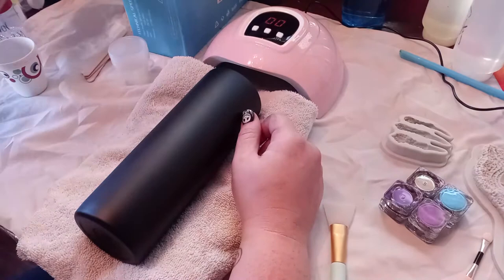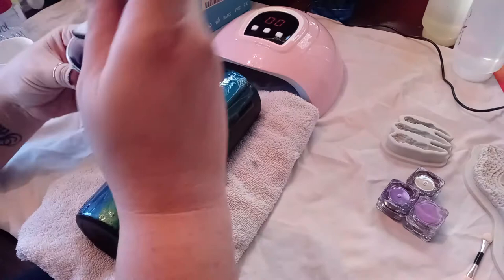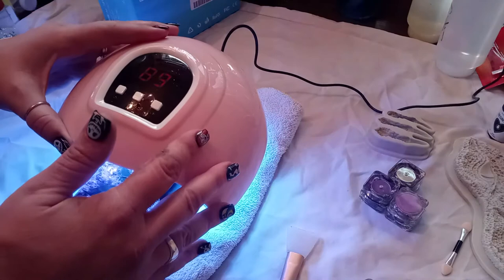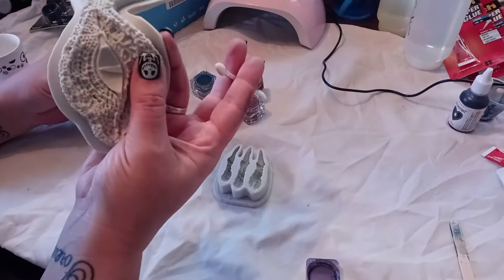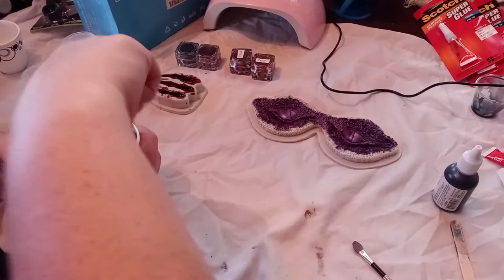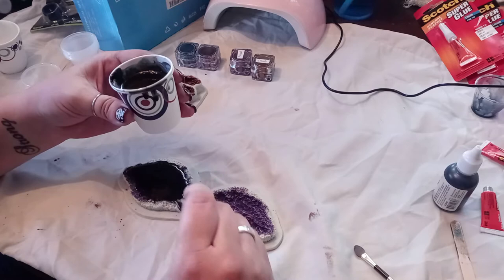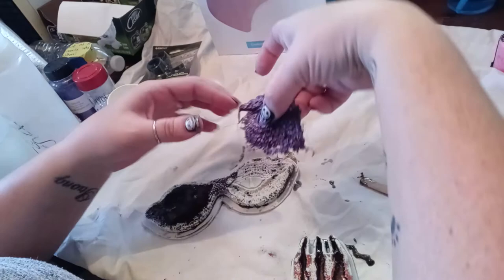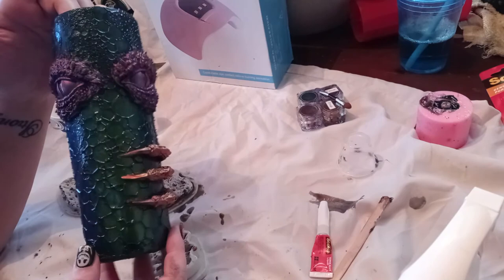3D Dragon Tumbler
Once I hit 1000 subscribers I will do a giveaway for a glitter pack from Glitzy Girl Glitter!!

This tumbler is one of my best sellers! Everyone loves the look and texture of this cup! Make this one of your best sellers also. Supplies are listed below:
use code silascrafts10. for a discount with GlitzyGirlGlitter

Resin Tint in black - I don't remember where this one I used came from

Chameleon Micas - You can get these on amazon and most glitter companies, I do not remember where these came from

UV Resin - Amazon

UV Light - Can use any UV light for nails - Make sure the bottom pops off so you can use it on the cup